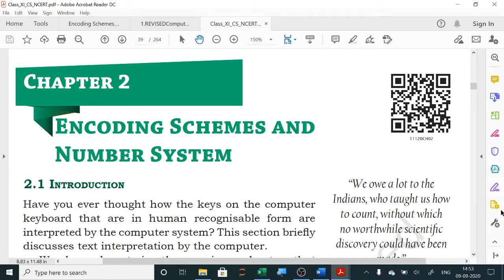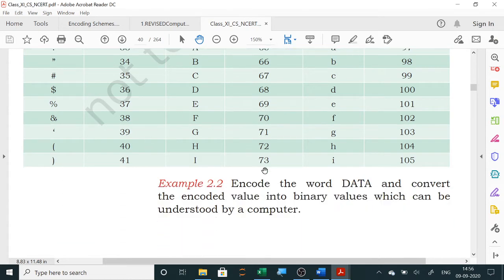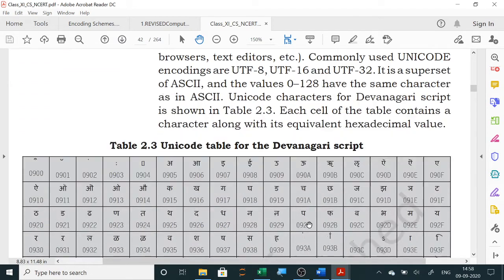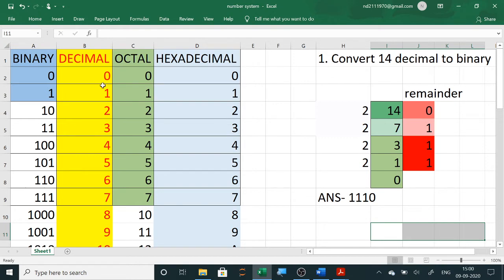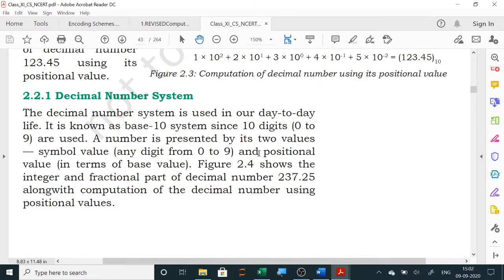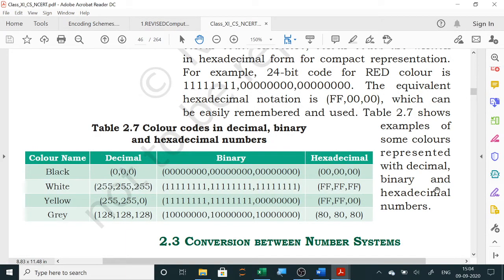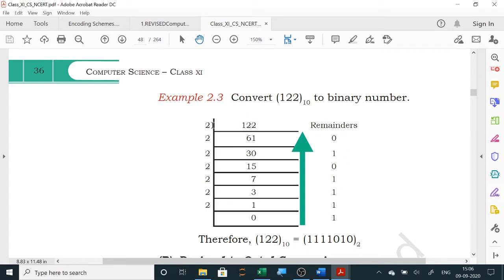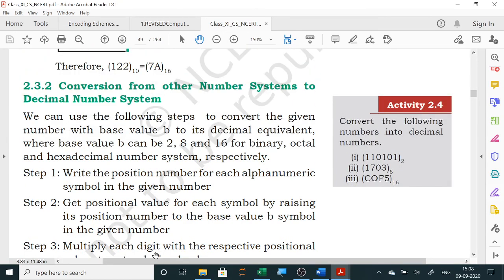ENCODING SCHEMES & NUMBER SYSTEM CHAP 2 CLASS 11 COMPUTER SCIENCE | CONVERSION FROM DECIMAL TO OTHER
2.1 Introduction
Have you ever thought how the keys on the computer
keyboard that are in human recognised form are
interpreted by the computer system? This section briefly
discusses text interpretation by the computer.
We have learnt in the previous chapter that
computer understands only binary language of 0s and
1s. Therefore, when a key on the keyboard is pressed, it
is internally mapped to a unique code, which is further
converted to binary.
When the key ‘A’ is pressed it
is internally mapped to a decimal value 65 (code value),
which is then converted to its equivalent binary value
for the computer to understand.